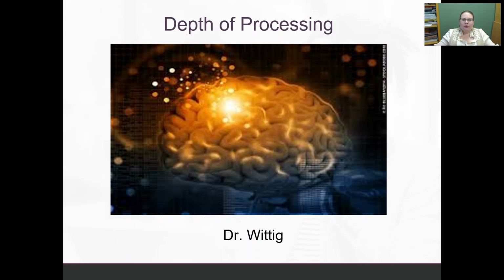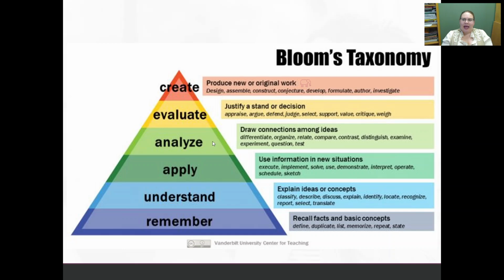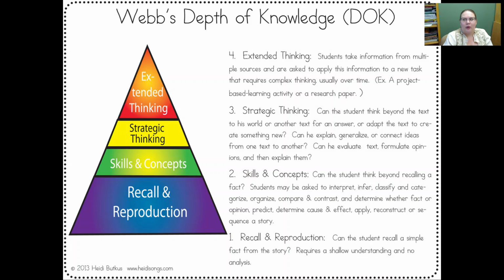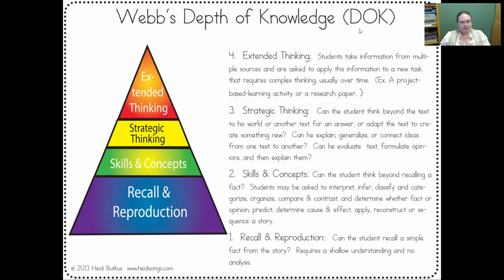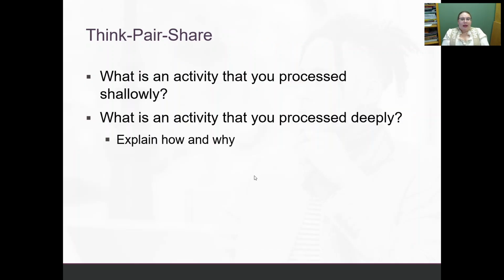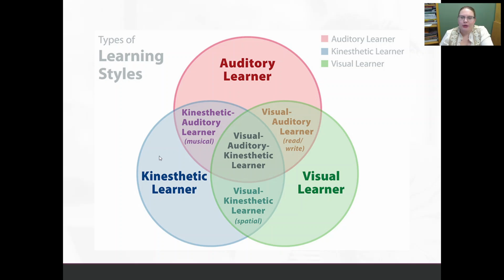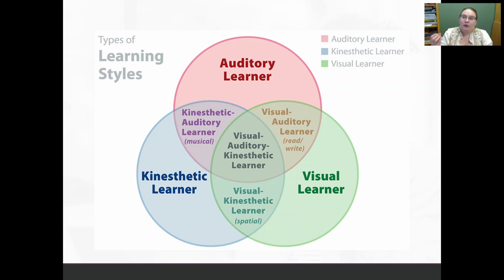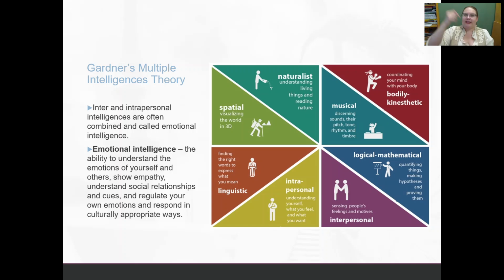Depth of Processing